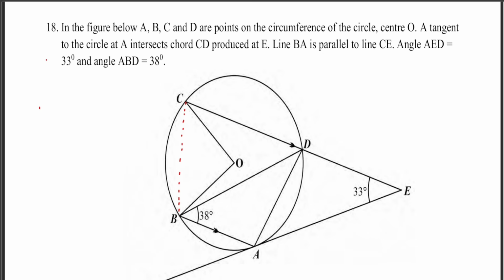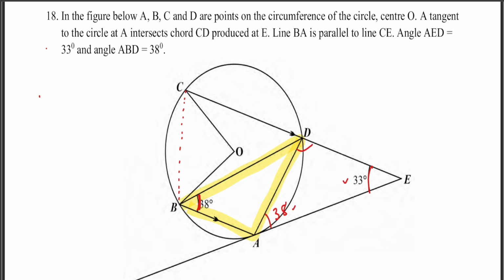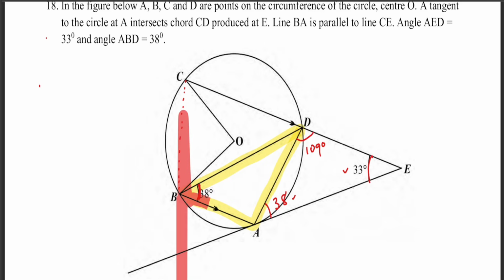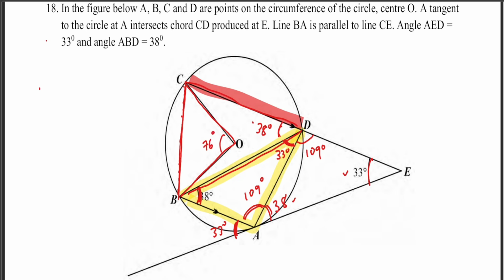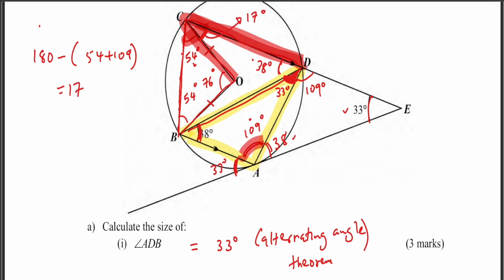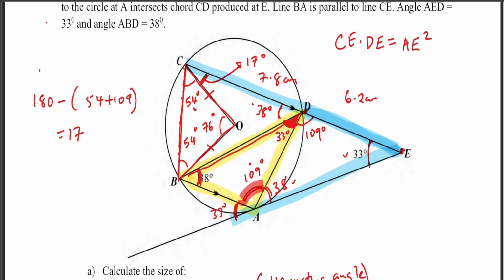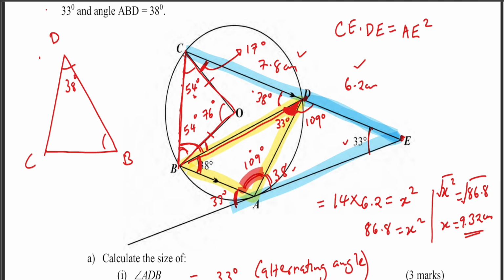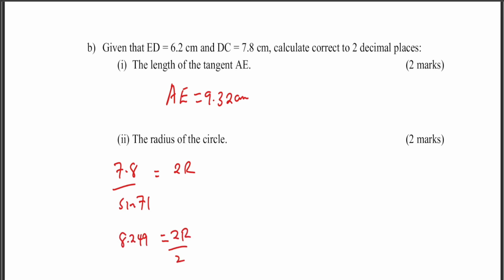KCSE 2025 Maths Prediction | Angle Properties Made Easy | Paper 2 Revision & Tips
Are you preparing for the KCSE 2025 Mathematics Paper 2?
In this tutorial, we dive deep into one of the most commonly tested topics — Angle Properties.
You’ll learn step-by-step how to solve prediction-style questions, understand key geometric relationships, and apply exam-smart strategies to boost your confidence and marks.

This is not just a tutorial — it’s a KCSE-focused revision session tailored for students aiming for an A in Mathematics. The example is carefully selected, giving you a clear advantage in the 2025 exams.

📘 Watch till the end to test your understanding with a real prediction question and see how examiners expect you to present your answers.

📢 Share with a friend preparing for KCSE 2025!